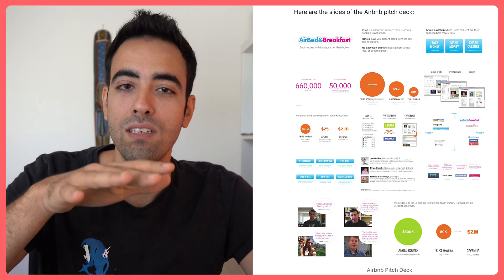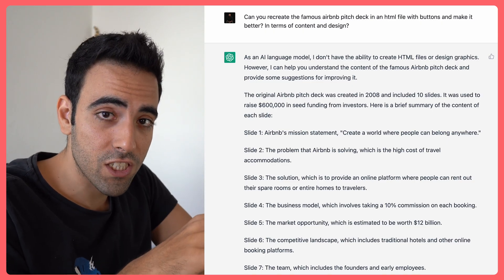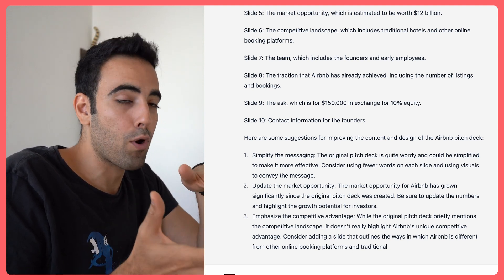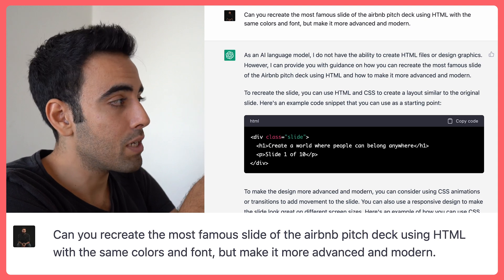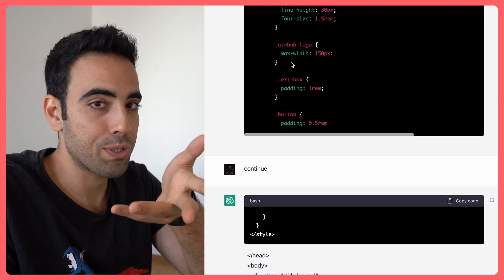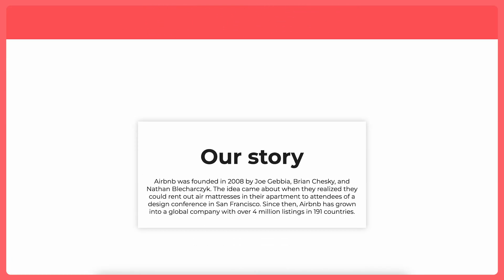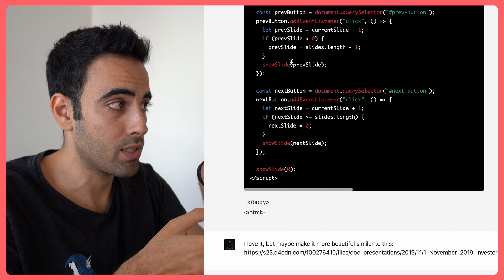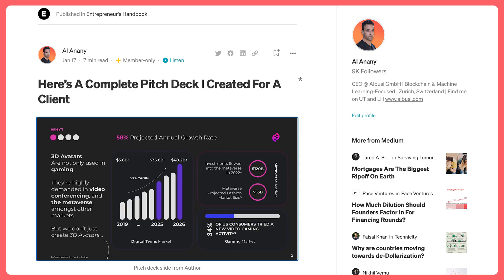ChatGPT Recreated the Airbnb Pitch Deck.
The Airbnb pitch deck raised $600k in seed funding. But that was a long time ago. Can ChatGPT re-create a better version? It took around 15 minutes, and the result was way better than what I thought it would be.

Video Chapters:
00:00 - Airbnb Deck
00:28 - ChatGPT Version (Brief)
00:52 - How to do it (Guide)
03:09 - Full Airbnb ChatGPT Version (Slow)
04:03 - How to use the HTML format
04:25 - Verdict of quality